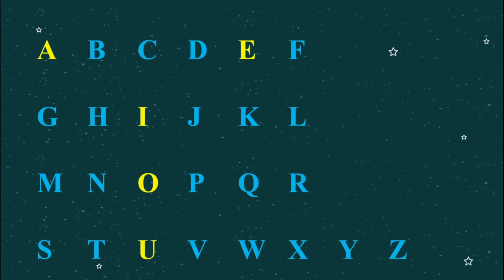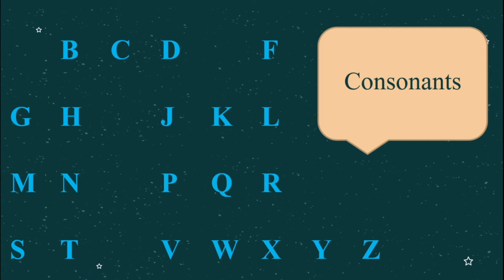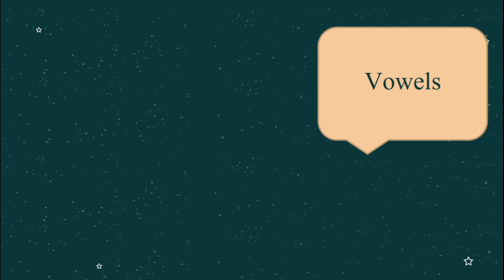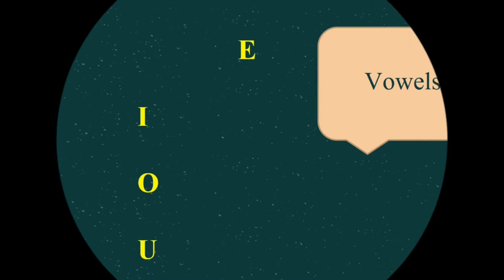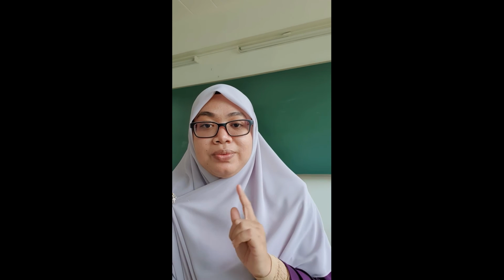English P.1/1 Hatyai Wittayakarn School_Alphabets